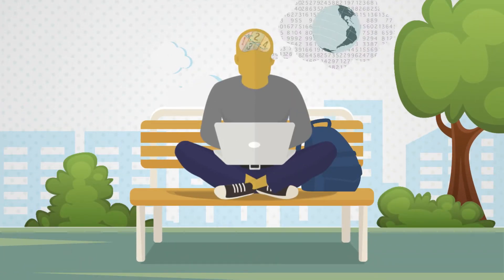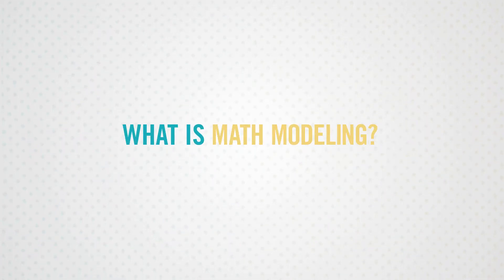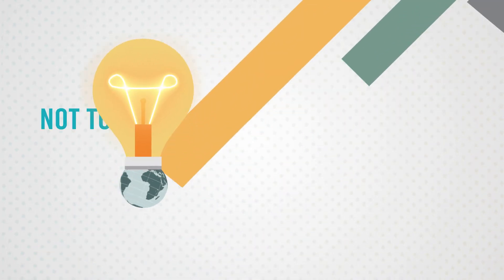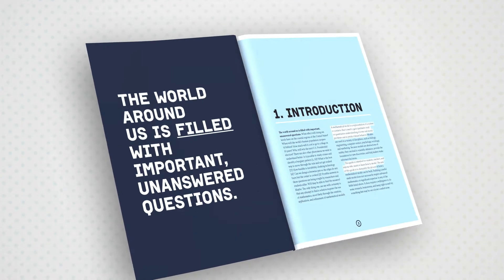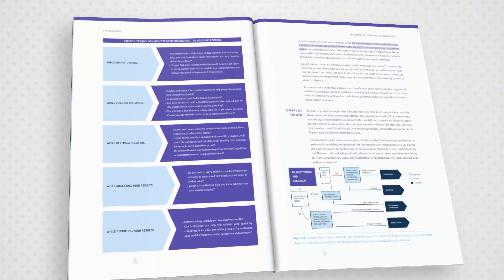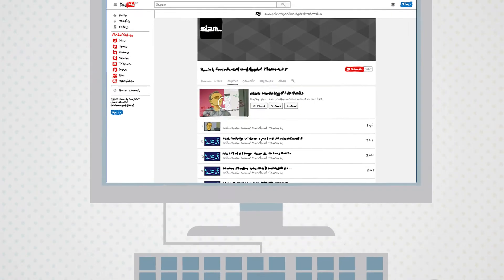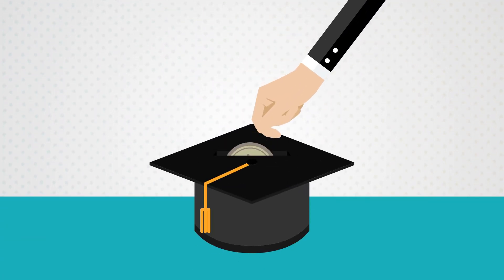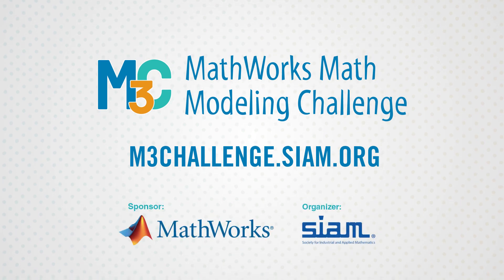Resources: How to Best Prep for the M3 Challenge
Math modeling is a process that uses math to represent, analyze, make predictions, or otherwise provide insight into real-world phenomena. Not too familiar with this process or how to quantify such problems? Check out these free resources to get you up to speed and prepped to participate in the MathWorks Math Modeling Challenge - a national math modeling competition for juniors and seniors in high school.